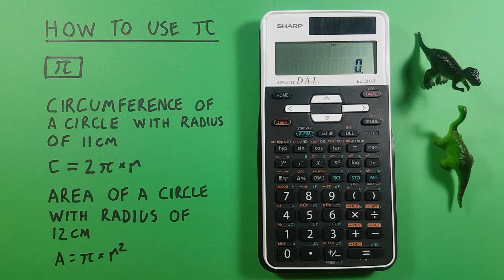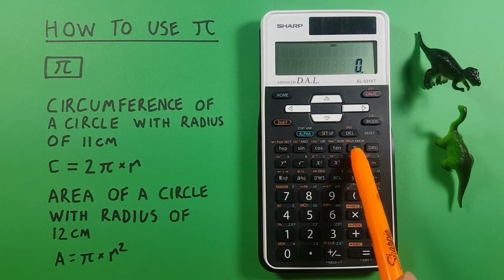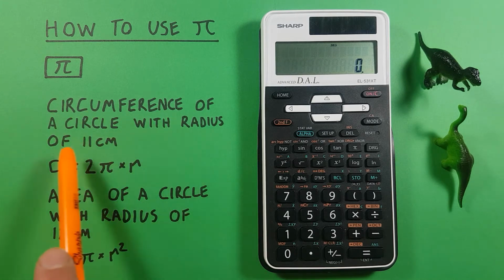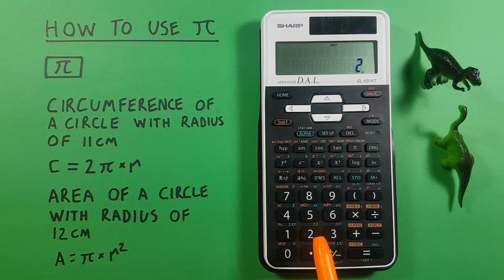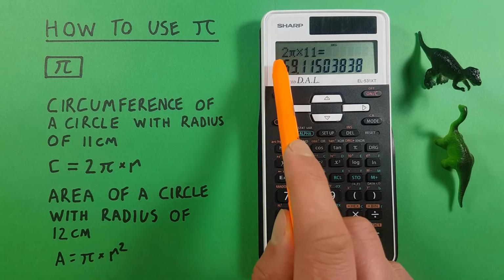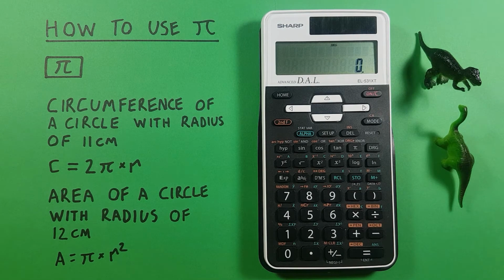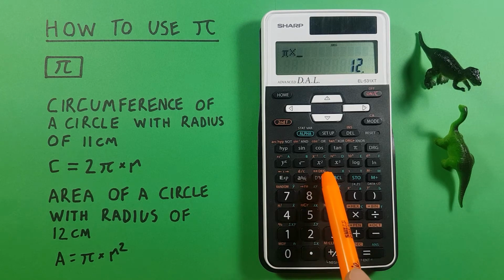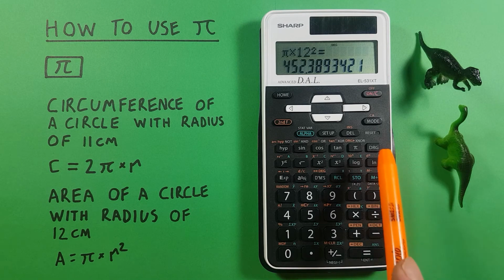How to use Pi on the Sharp EL-531 Calculator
A quick tutorial on how to use the Pi (π) function on the Sharp EL-531XT Scientific Calculator. Examples include finding the Pi key and using it to calcualte the Circumference and Area of a circle.

Contents:
0:00 Intro
0:21 Buttons used
0:31 Using the Pi Key Circumference of a Circle
1:25 Using the Pi Key Area of a Circle
1:59 Outro